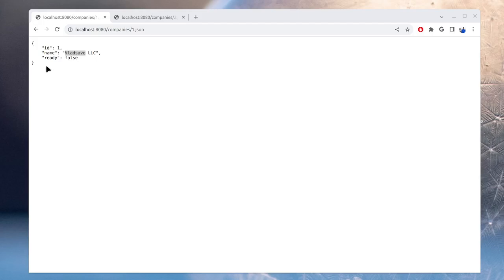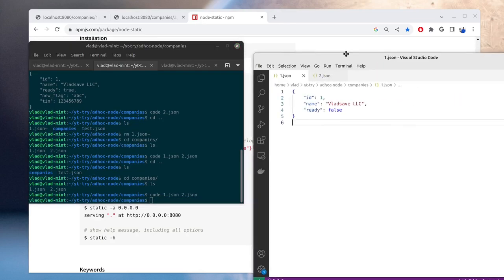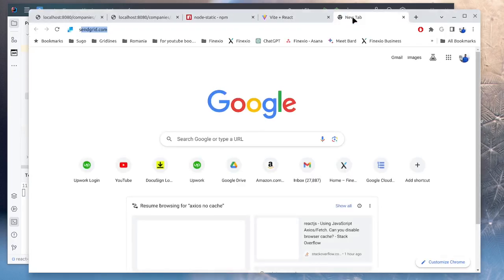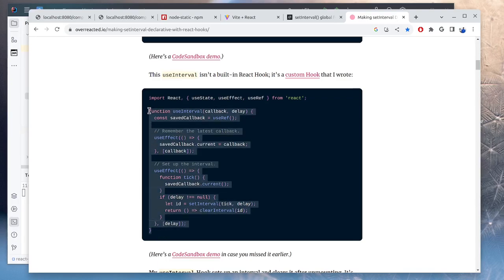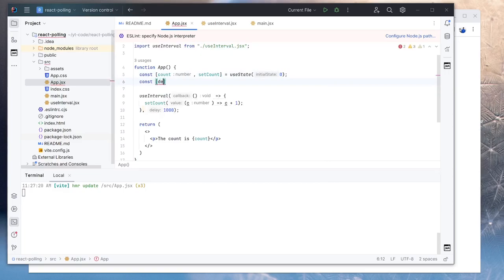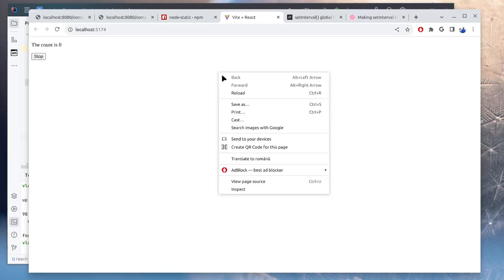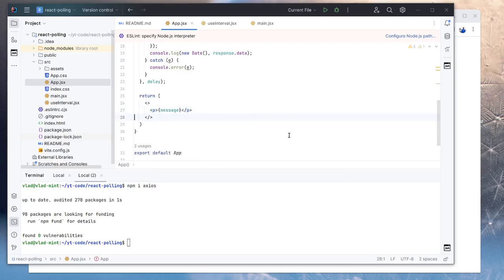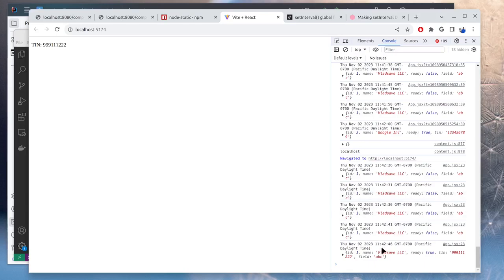API Short polling in React with axios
In this video we will implement short polling in React. We will use axios and the useInterval hook developed by Dan Abramov.

Chapters
00:00 Introduction
01:30 The backend server
02:56 Create the React project
04:45 The useInterval hook
10:12 Poll with axios